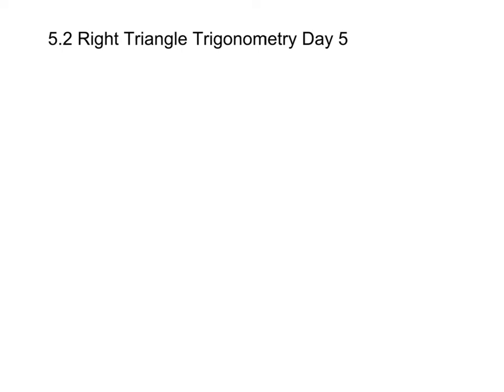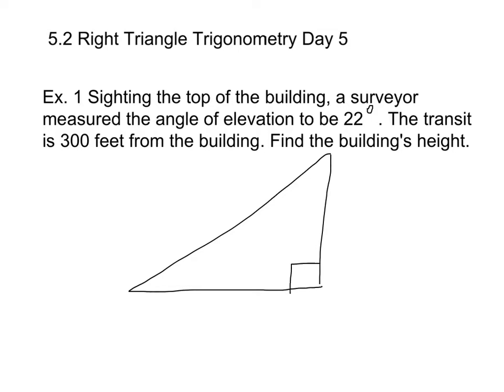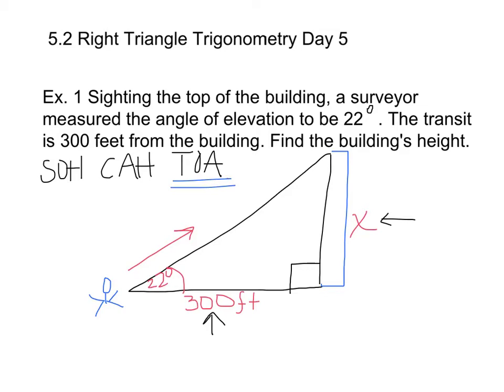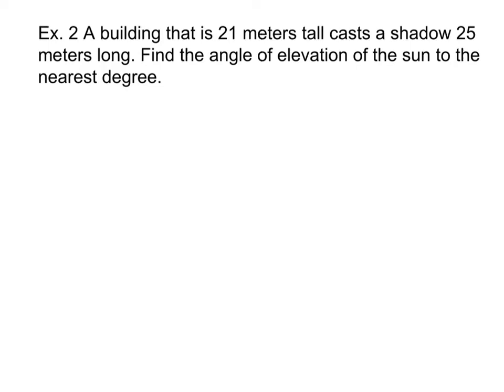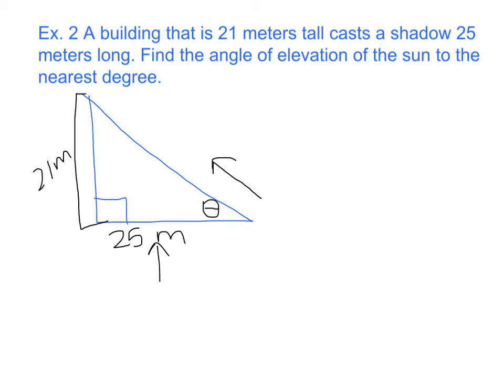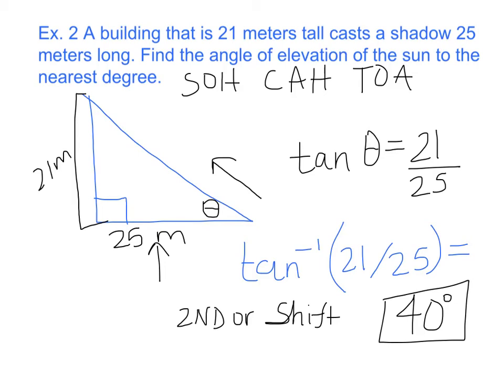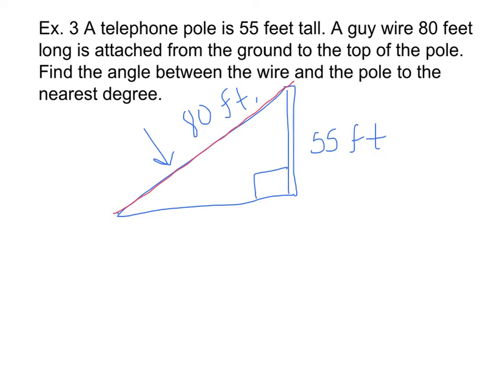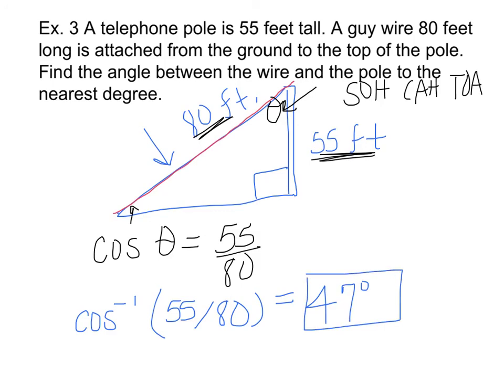A of F 5.2 Notes Day 5